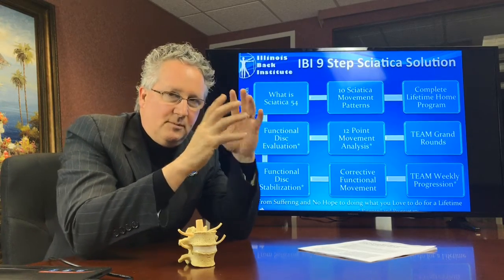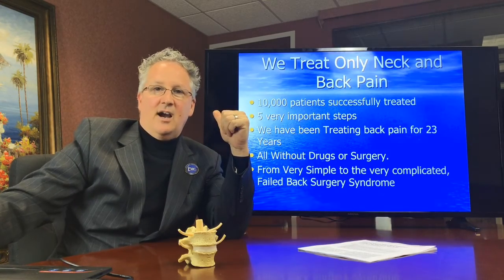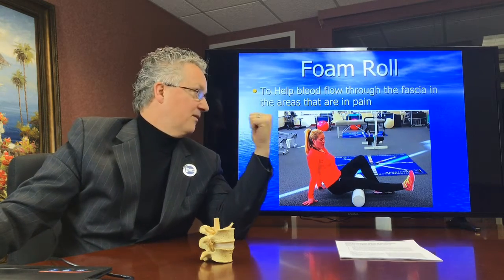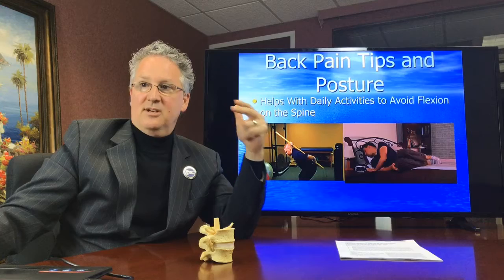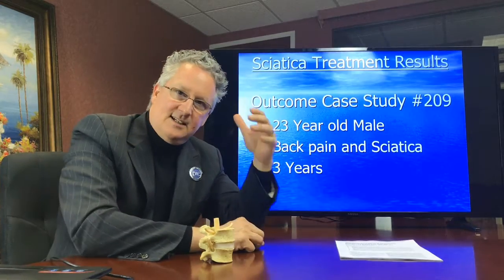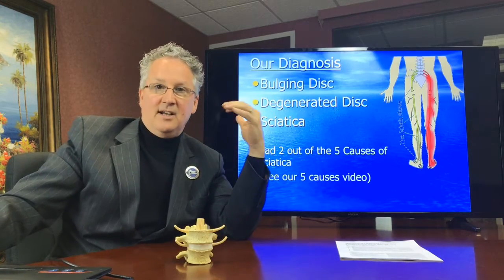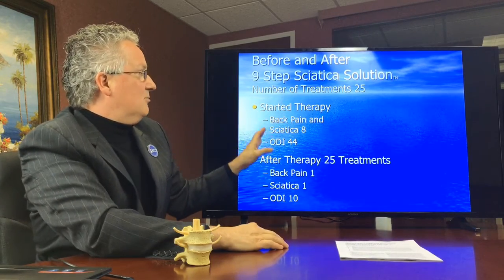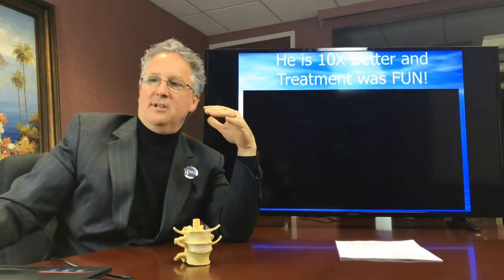How To Eliminate Your Back Pain